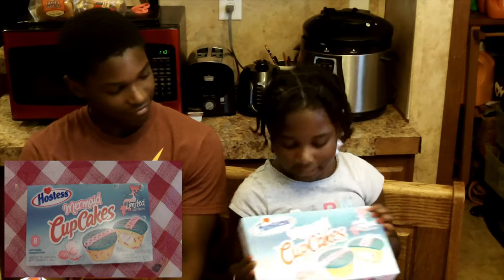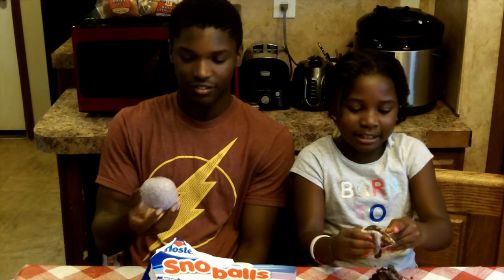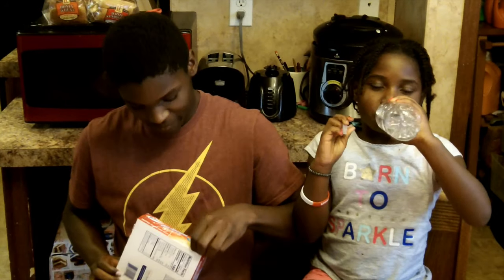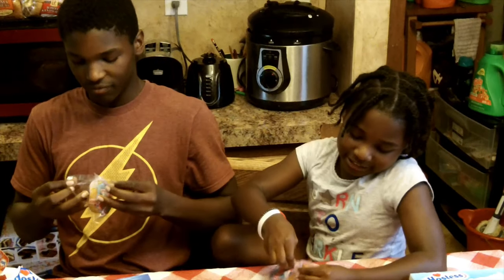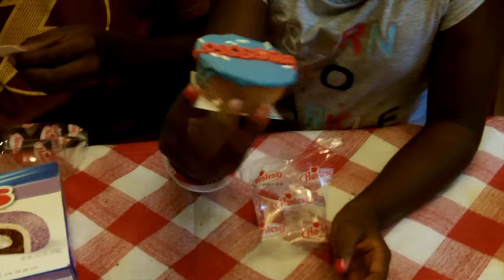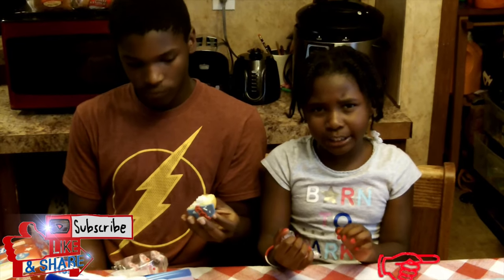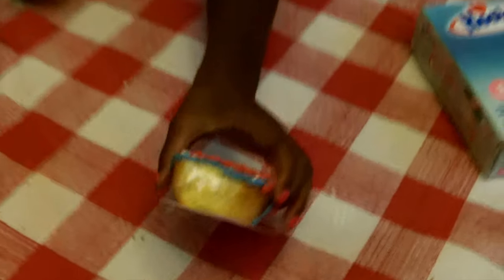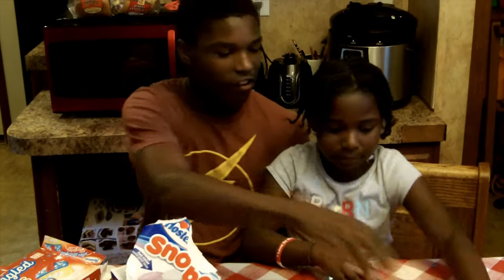Tiyonna and Derrick Tasting Cup Cakes!!!😂😅🍮🍮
Hostess mermaid Cup Cakes Limited Edition
Hostess Sno Balls
Hostess Cup Cakes Limited Edition Star Spangled

If you need some awesome music for your videos hit up Mi2wice Music!!